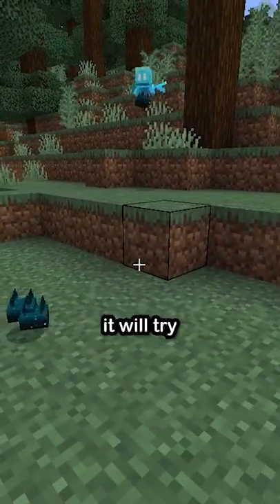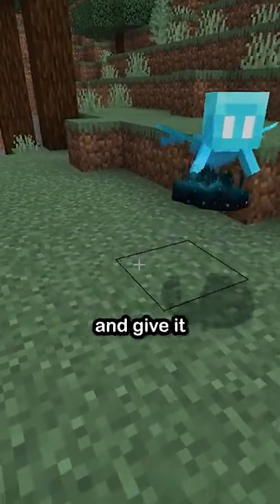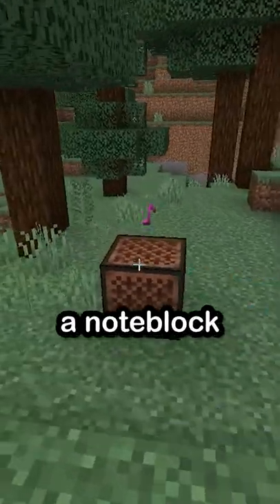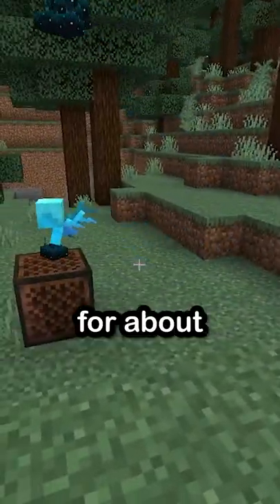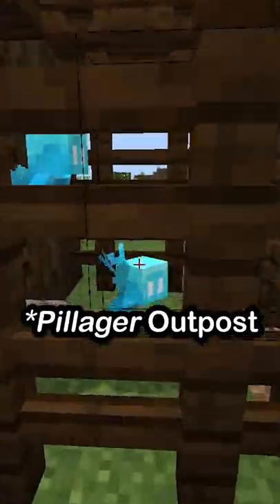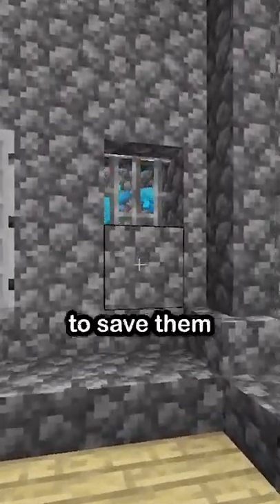minecraft added the allay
minecraft added the allay to minecraft in this latest minecraft bedrock beta and minecraft bedrock preview. this could mean that Minecraft 1.19 could be here sooner with the deep dark and the warden. this beta / preview is only available for Minecraft bedrock edition but could come to Minecraft java edition in the near future.